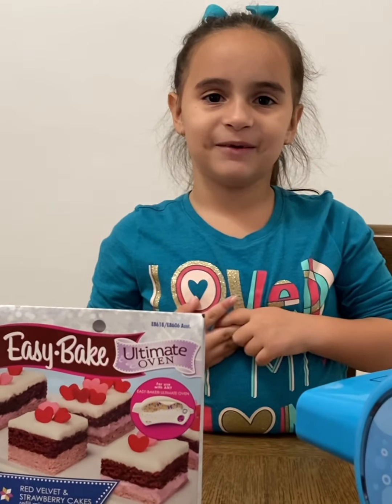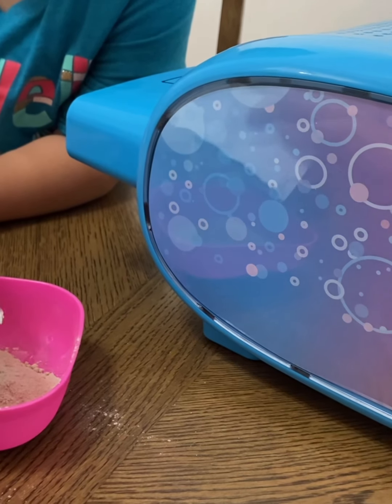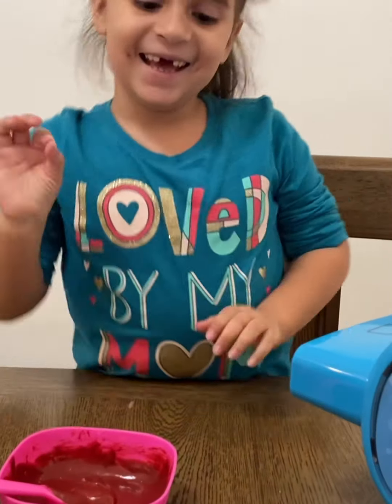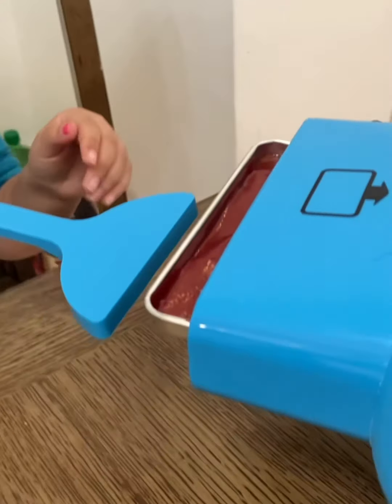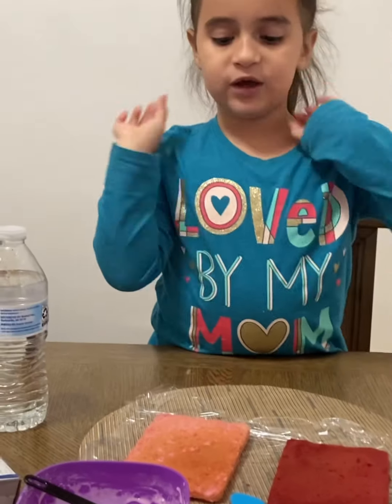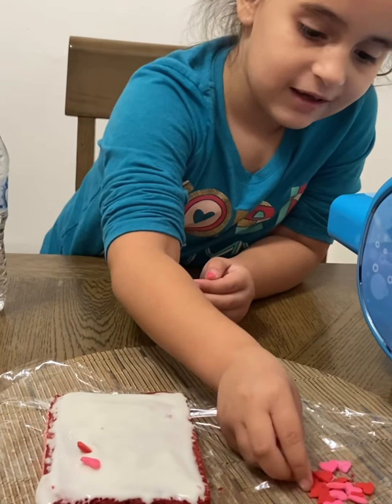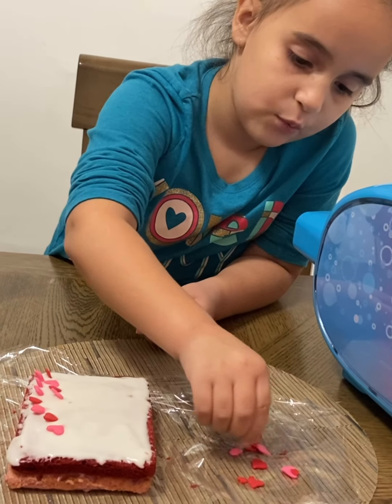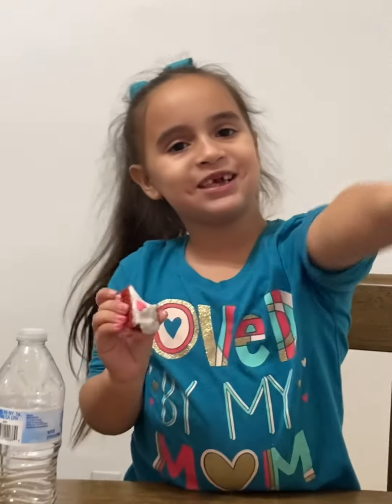🍰 Making a 2 layer cake in my easy bake oven🎉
Hello everyone watch me make a super cute 💗❤️🍰 Pink and red two layer cake in my easy bake oven 😊 it was so tasty and I decorated it with cute hearts 💕